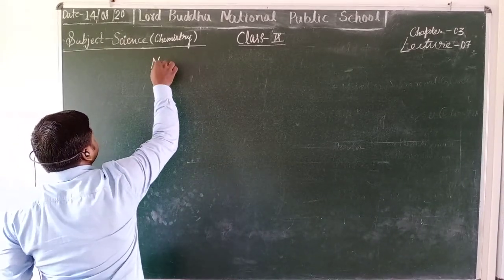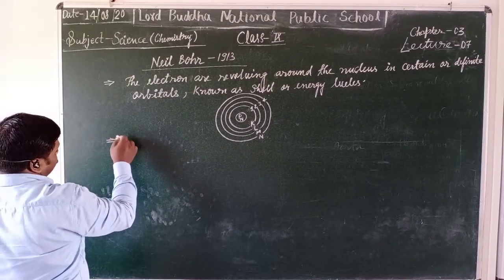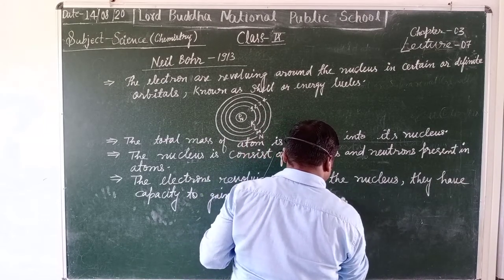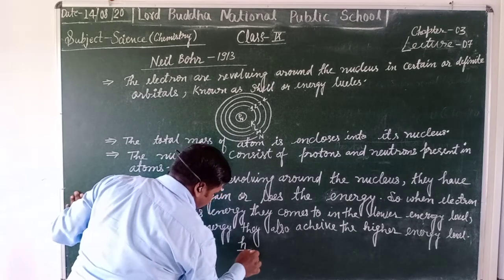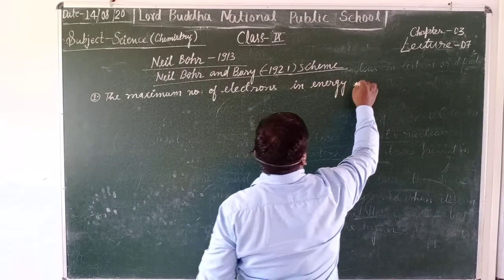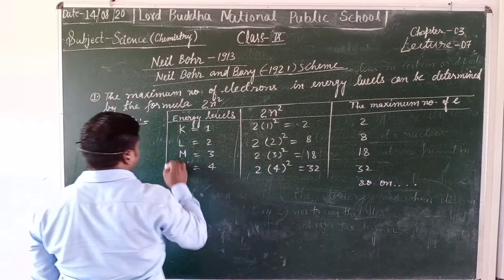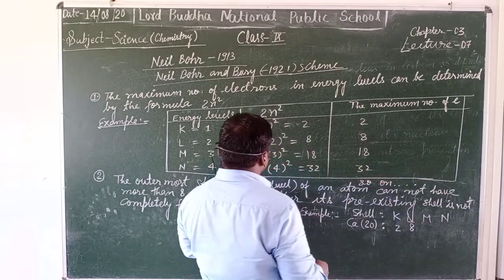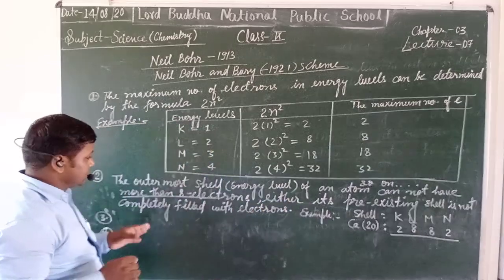Chemistry chapter 3 lecture 7 class 9